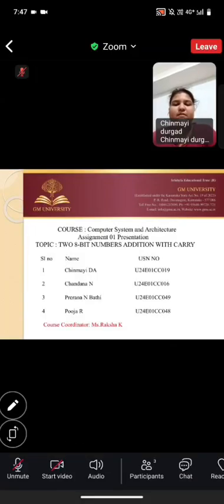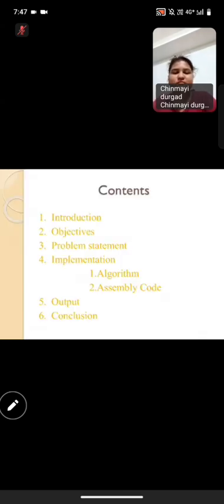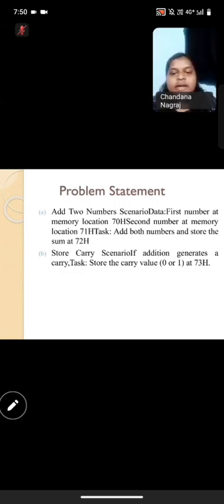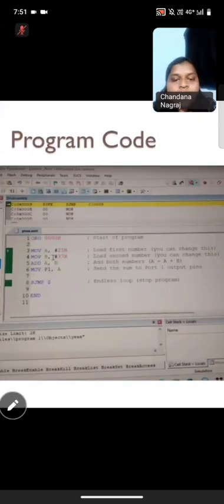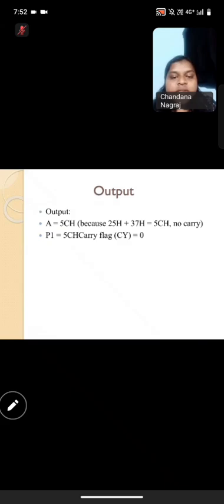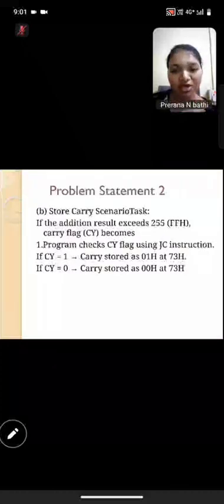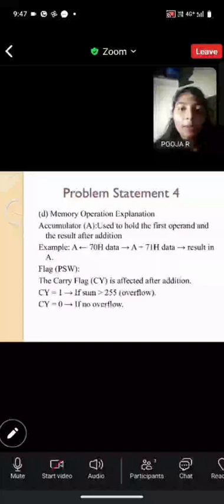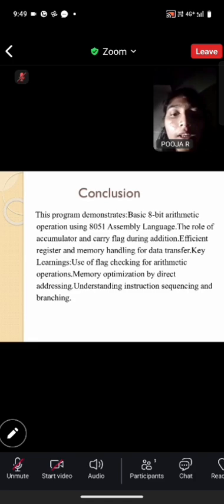COA ASSIGNMENT 1 TOPIC:TWO 8-BIT NUMBER ADDITION WITH CARRY